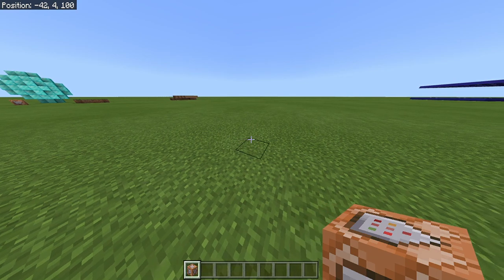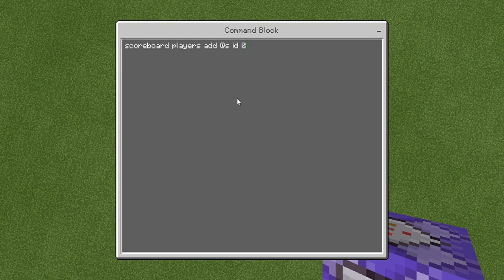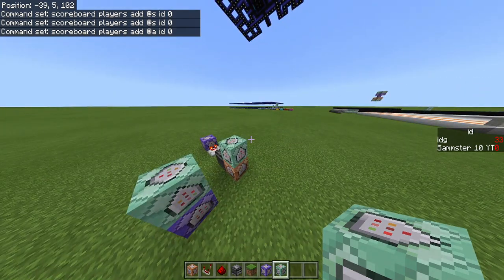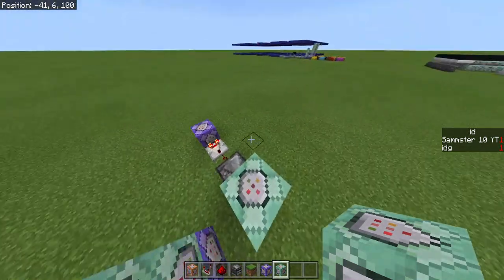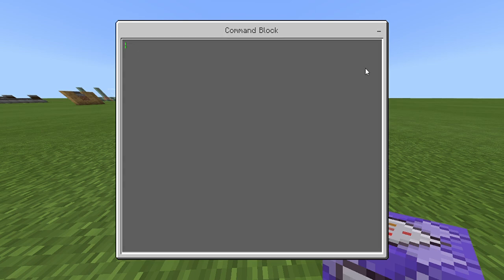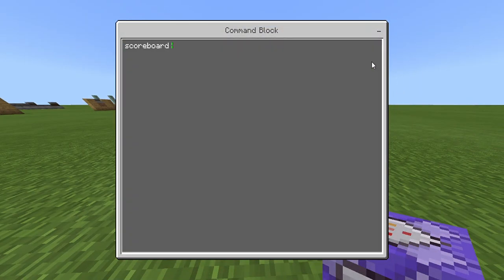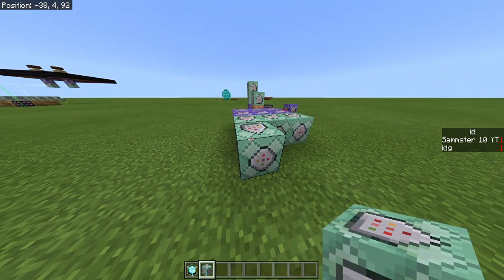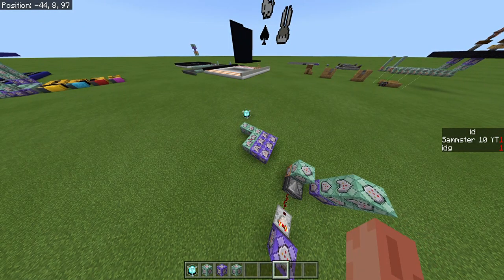Minecraft Bedrock Edition Commands: How To Make Sell Pads!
In this video, I will be showing you how to make sell pads for your Minecraft Realm! Makes sure to watch the whole video so you don't make any mistakes when making this for yourself!

I Make Realms That You Can Play!

Static Network Realm Codes:

Caver's Haven:
Code - jhotOaEOZxc

Static Skyblock:
Code - CrGjjW11uGg

Static Factions
Code - WoAZ8MgoqBQ: